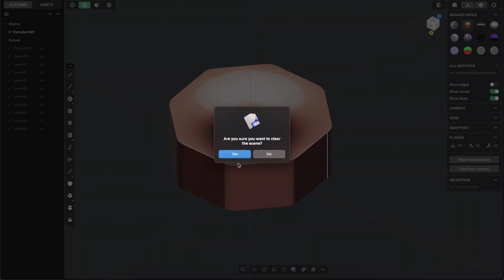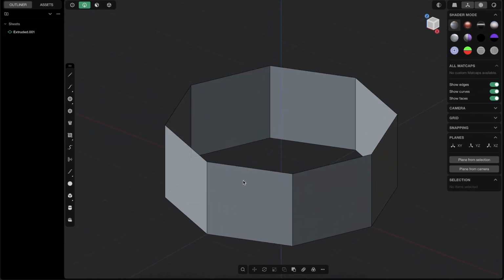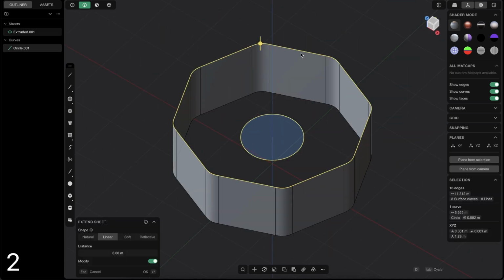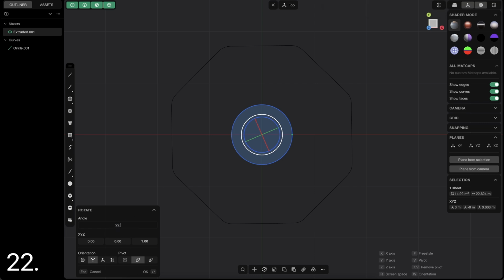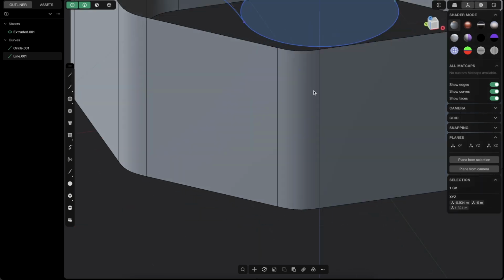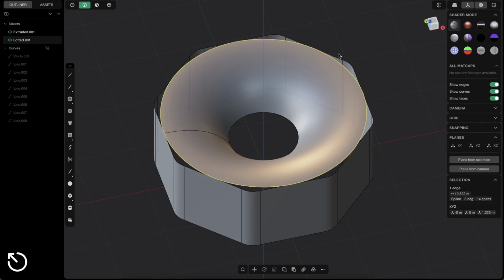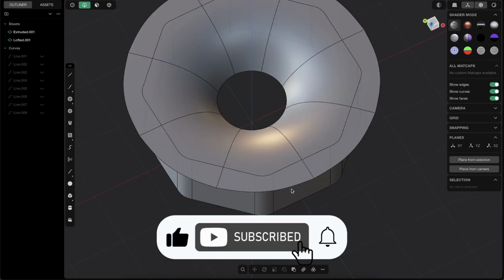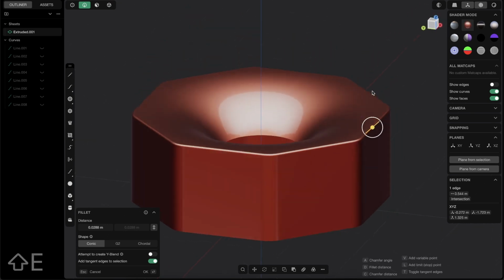ULTRA Plasticity Surface Modeling TRICK (Tutorial)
🔗 Links Mentioned 🔗

✅ Useful Links ✅

In this tutorial, I’ll show you how to solve a unique modeling challenge in Plasticity: creating a seamless, perfect surface transition between a circle and a pentagon. You’ll learn how to rotate and align geometry for symmetry, use radial arrays, imprint curves for control, and apply a boolean slice for clean edge generation. This approach is ideal for anyone wanting to master precise control and creative problem-solving in Plasticity surface modeling.